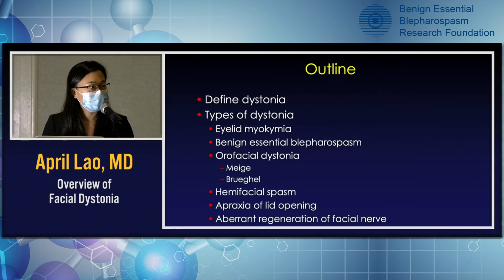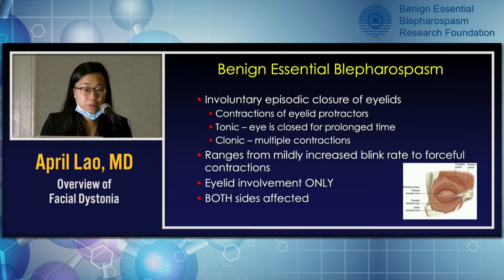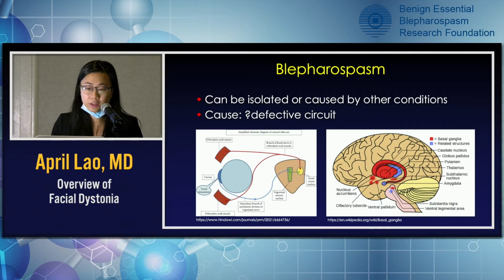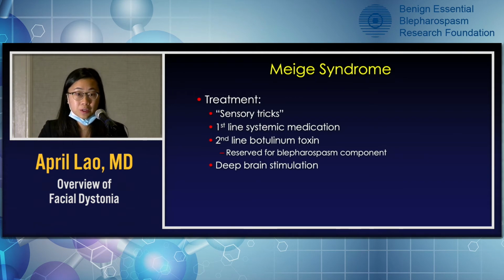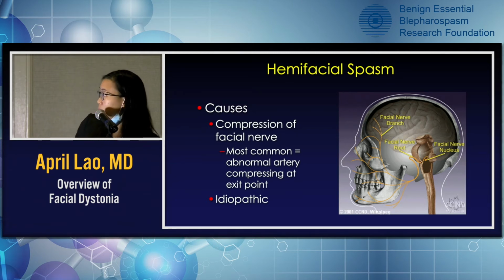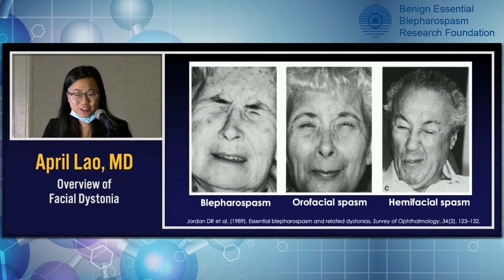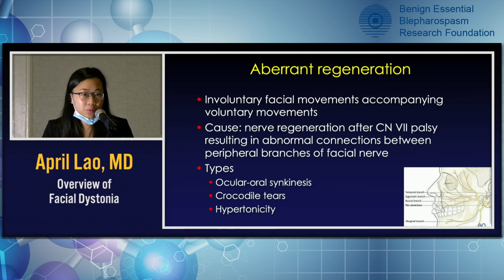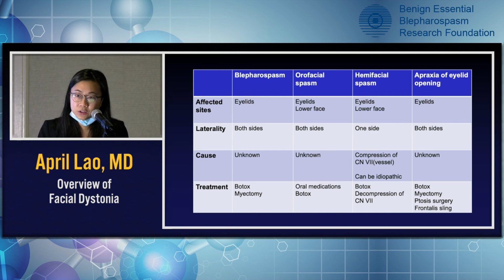April Lao, MD - Overview of Facial Dystonias: BEB, Cranial (Meige), Apraxia of Eyelid Opening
April Lao, MD
Wills Eye Hospital
Philadelphia, PA

Presented at the Benign Essential Blepharospasm Research Foundation Symposium held on October 9, 2021, at the Doubletree by Hilton Philadelphia Airport Hotel, Philadelphia, PA

This program was funded through a grant from Allergan/AbbVie Pharmaceuticals